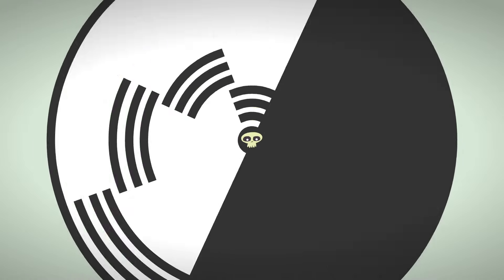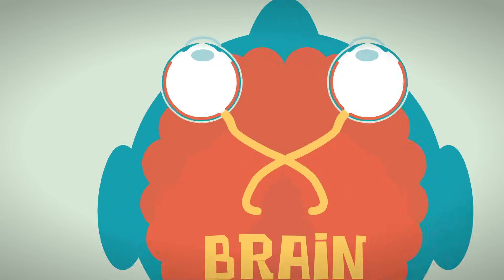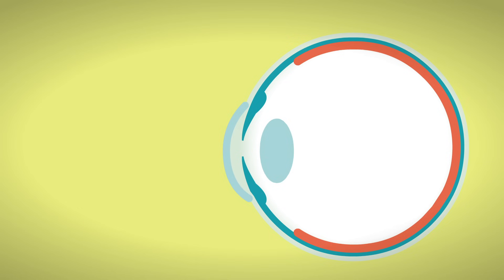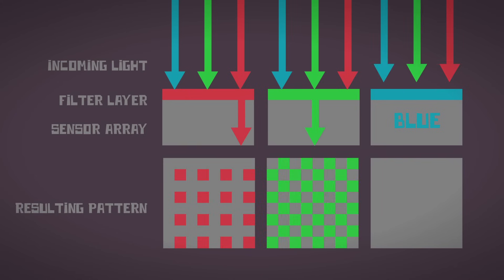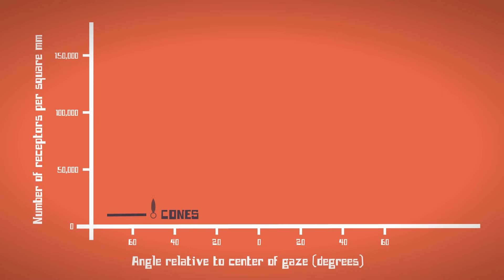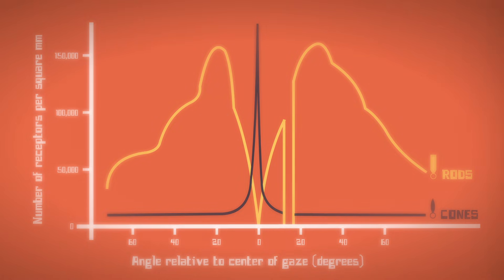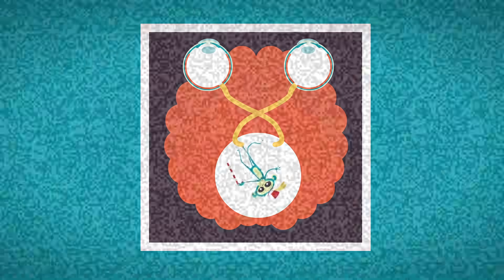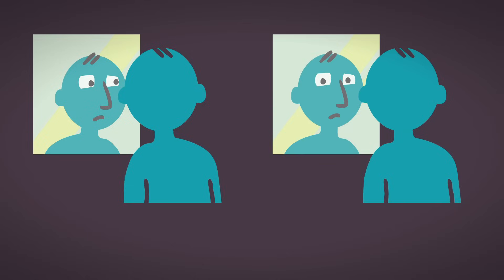Camera or eye: Which sees better? - Michael Mauser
Explore the similarities and differences between how your eyes see and how a video camera “sees.”

Your eyes don’t always capture the world exactly as a video camera would. But the eyes are remarkably efficient organs, the result of hundreds of millions of years of coevolution with our brains. Michael Mauser outlines the similarities and differences between your eye and a video camera.

Lesson by Michael Mauser, animation by Nick Hilditch.